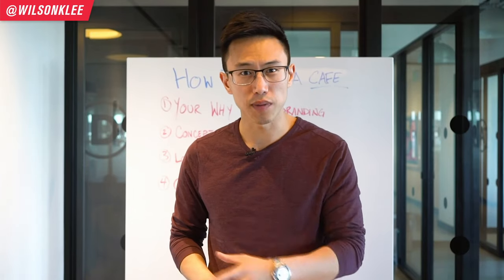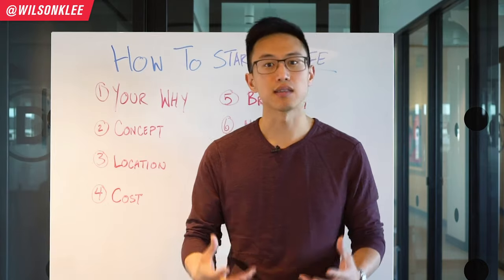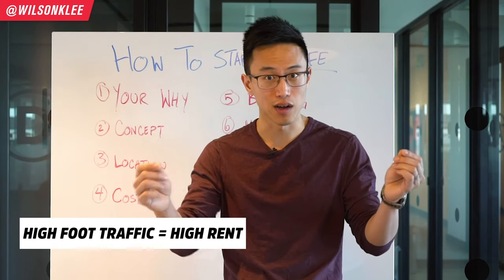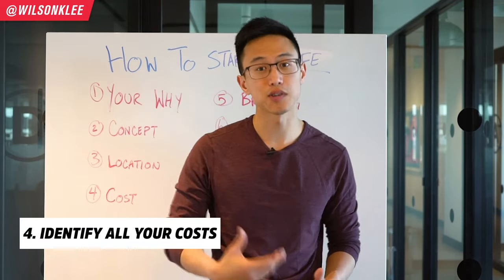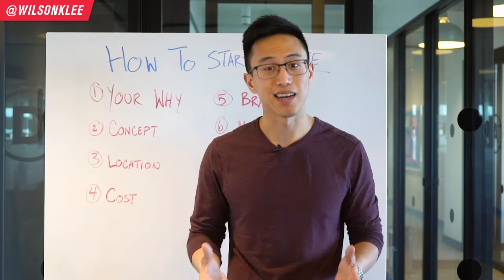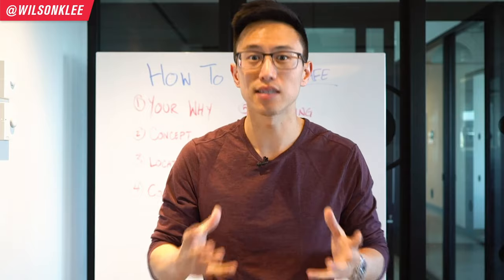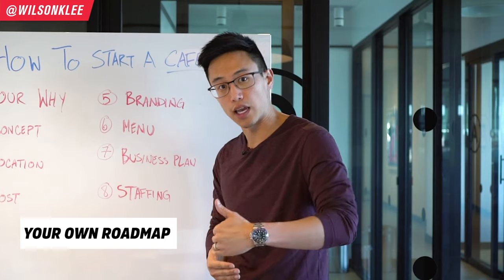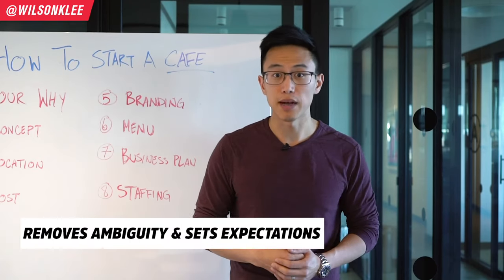How To Start A Coffee Shop ☕ [Easy Step-By-Step Breakdown] | How To Open A Cafe Business 2022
Cafes have become such an important symbol in our lives. Whether it be a franchise coffee shop like Starbucks or a third-wave premium cafe house in your neighbourhood, they have been a place for many people to congregate and enjoy. It is not uncommon for you to be attracted to start such a food business.

But how do you exactly start a coffee shop?

It starts off with figuring our YOUR WHY. Why do you want to open one? Any food business is a long road of stress and hardwork. If you don't know your why, you'll end up giving up when times get tough. Next you'll need to consider your concept (will you have dine-in space or have it like a mobile cafe?) and the location. Knowing the nuances of your location (destination vs. high traffic) will be integral in your success. After that you'll want to think about your costs, menu, branding, and then putting it all together in a coffee shop business plan.

So if you're interested in opening up a coffee shop cafe business, a food business, budding small business owner, then keep on watching!

How To Start A Coffee Shop ☕  [Easy Step-By-Step Breakdown] | How To Open A Cafe Business 2021

Chapters:
0:00 Intro
0:42 Start A Coffee Shop Business: Your Why
3:35 Start A Coffee Shop Business: Your Concept
5:26 Start A Coffee Shop Business: Your Location
8:37 Start A Coffee Shop Business: Your Costs
11:42 Start A Coffee Shop Business: Your Branding
14:20 -Start A Coffee Shop Business: Your Menu
16:46 Start A Coffee Shop Business: Your Business Plan
18:55 Start A Coffee Shop Business: Your Staff
21:20 Secret To A Profitable Coffee Shop Business
📚 RESOURCES

🛠 Community & Tools
[EQUIPMENT] Tools & software I recommend using -